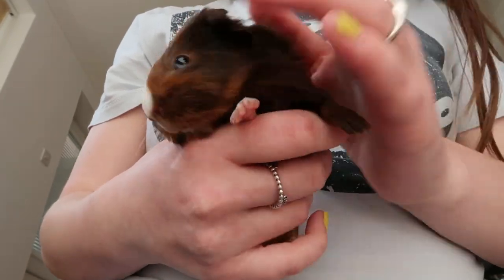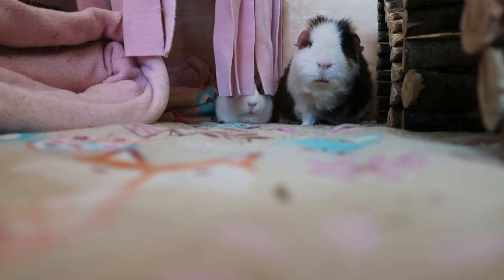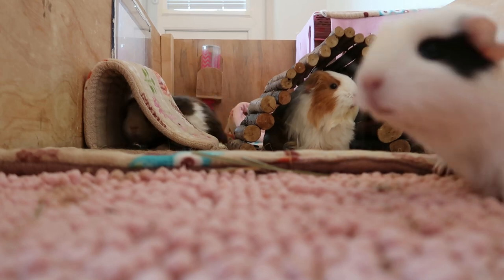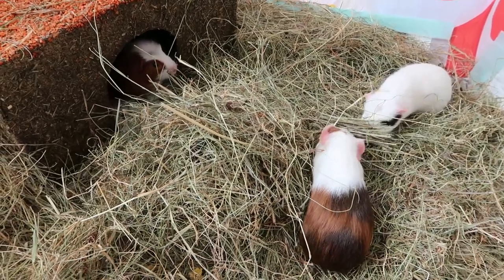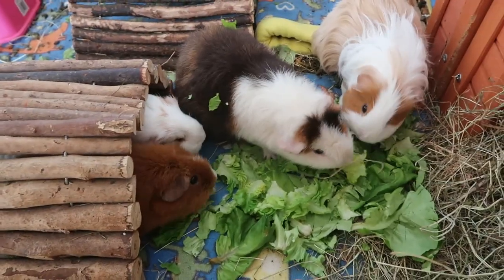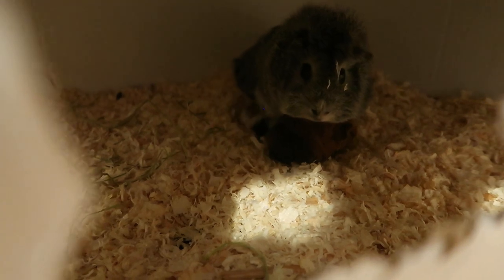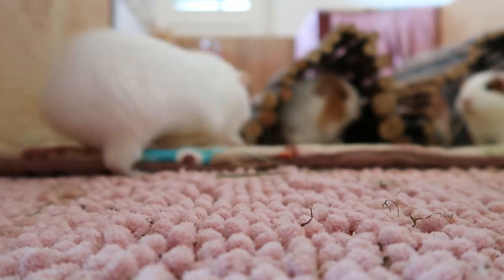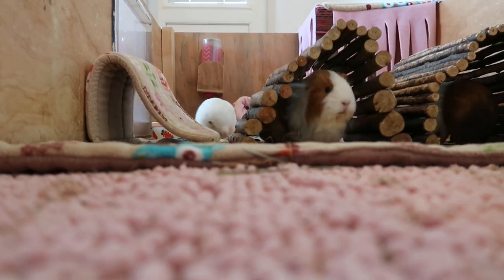HOW TO CARE FOR BABY GUINEA PIGS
Here is a quick video for those who need advice on how to care for baby guinea pigs. I am not an expert and all information is from my experience with 5 guinea pig litters!